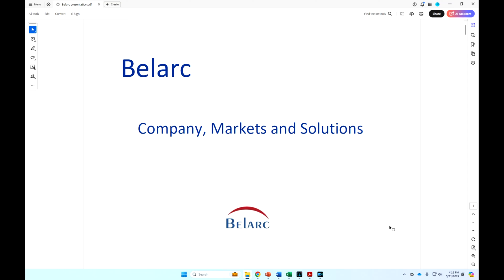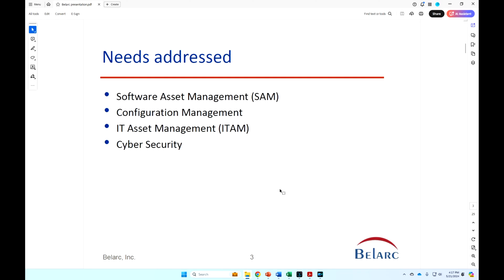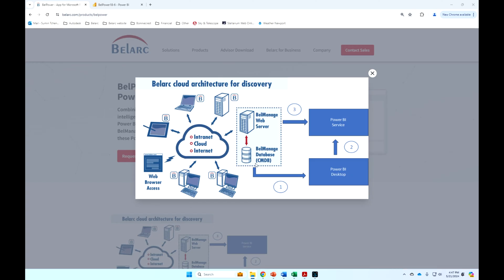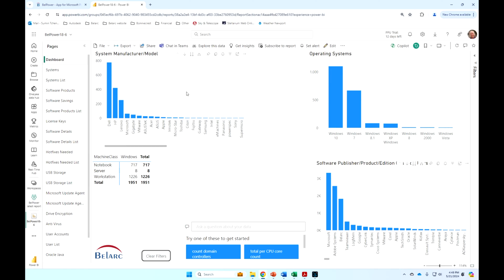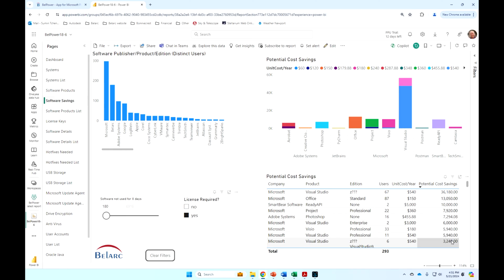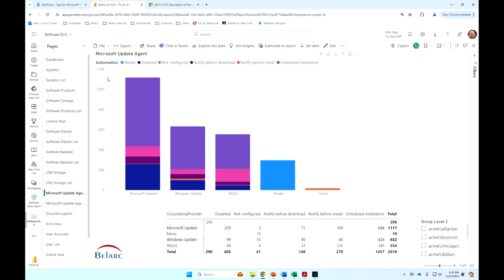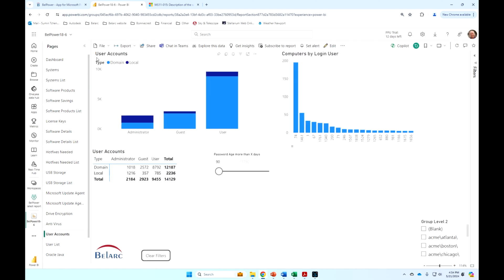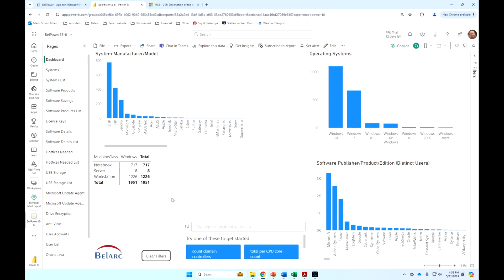BelarcOverview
Overview of Belarc, BelManage & BelPower